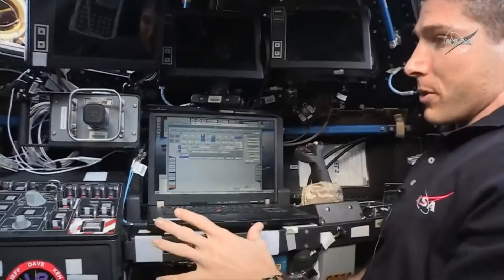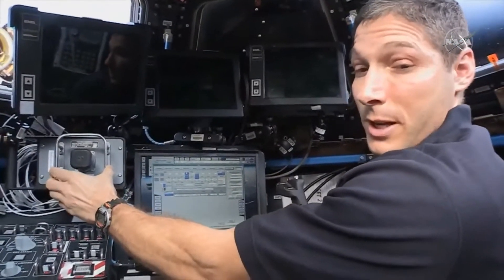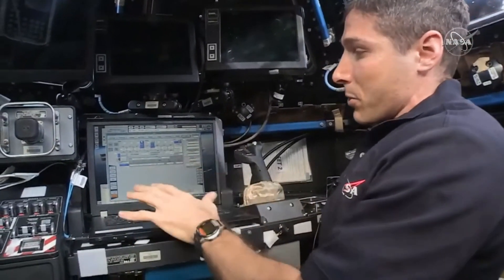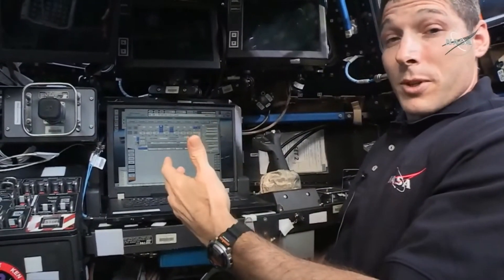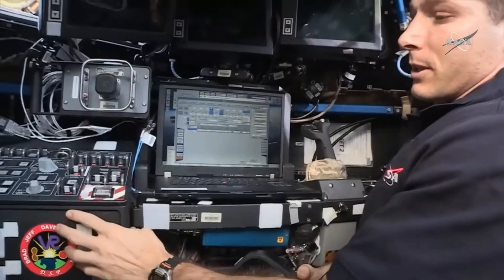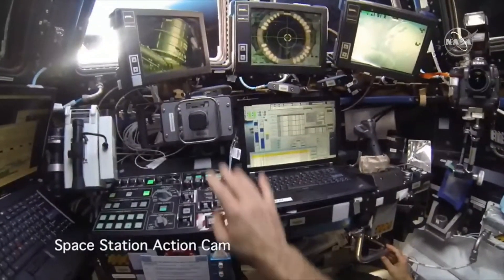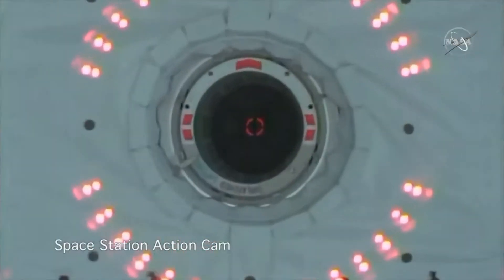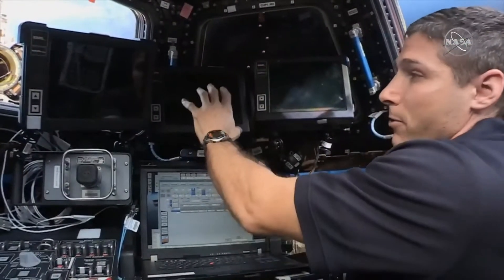Astronaut Mike Hopkins shows off Canadarm2 controls on the ISS!